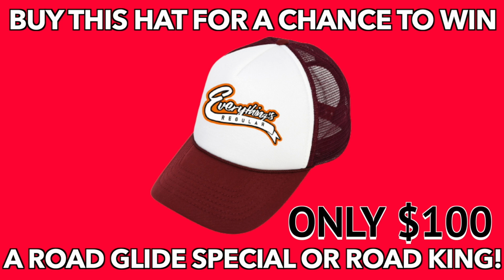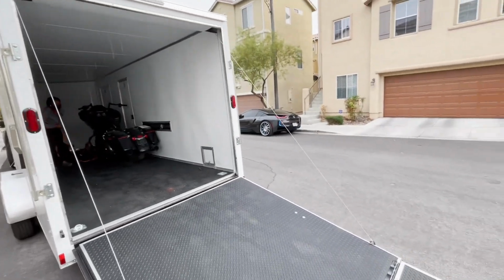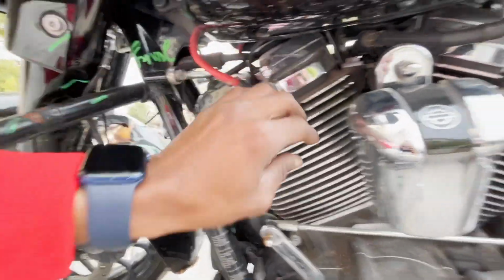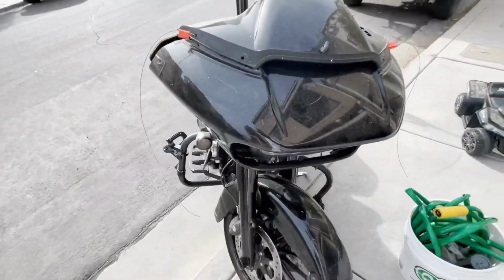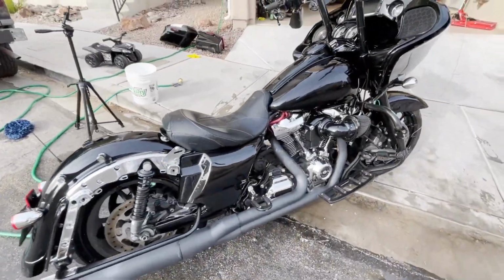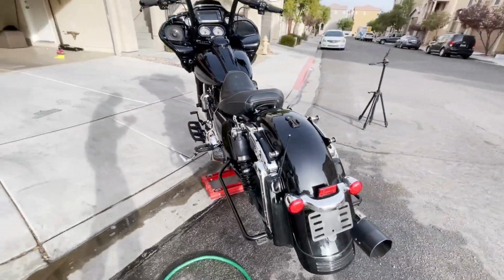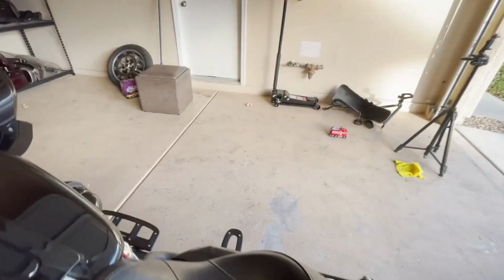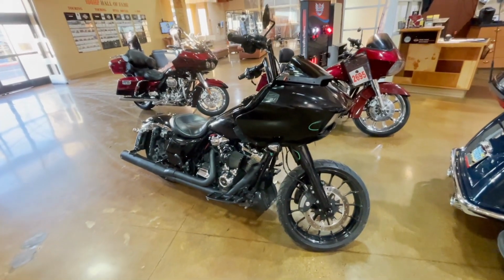THIS HAS TO BE THE WORST HARLEY I'VE EVER BOUGHT FROM COPART SMH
ENTER FOR A CHANCE TO WIN MY (1ST PLACE) BUILT 2021 & RAPTOR+2017 ROAD GLIDE